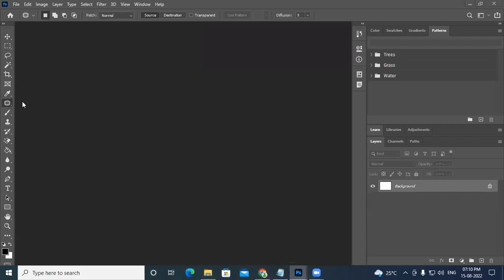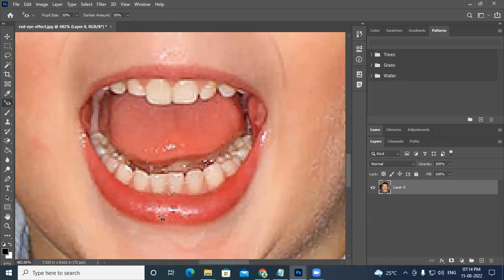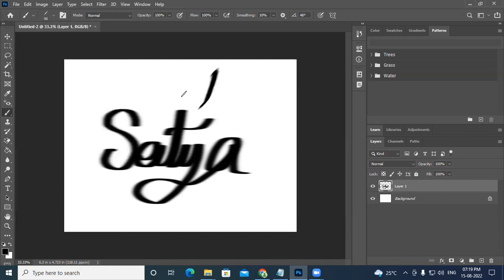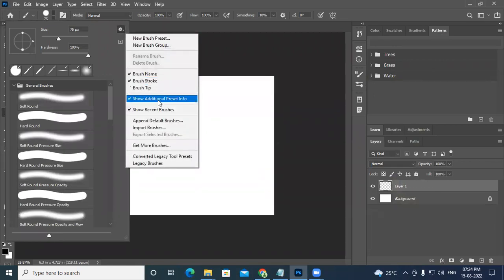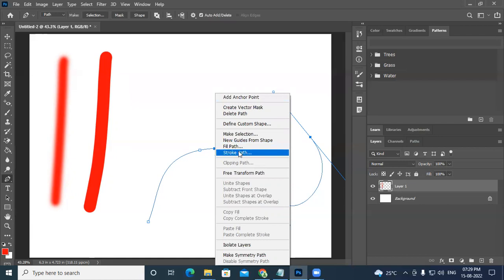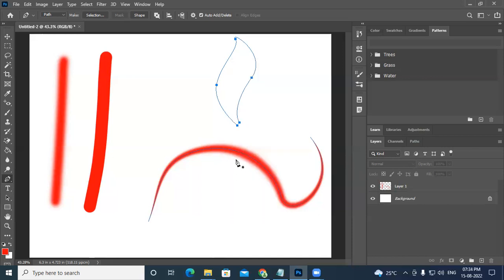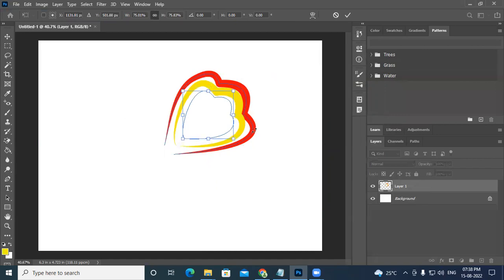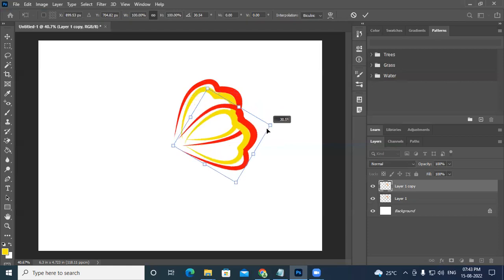Photoshop Basics9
Hi all,
Here I added Photoshop Red eye tool and Brush tool options etc., with details how to do proper practice.